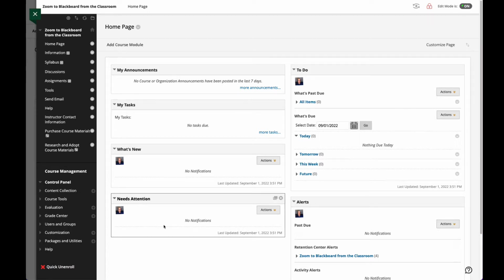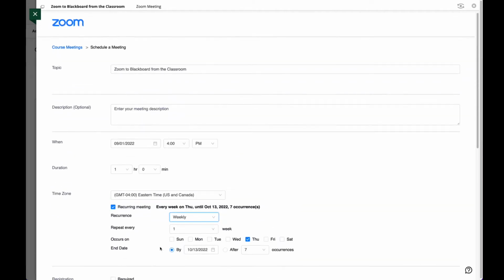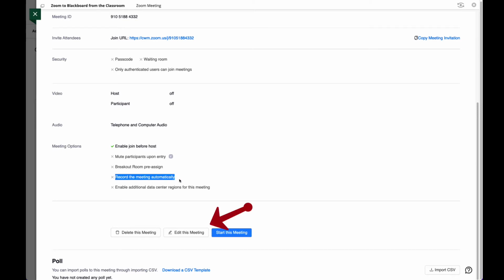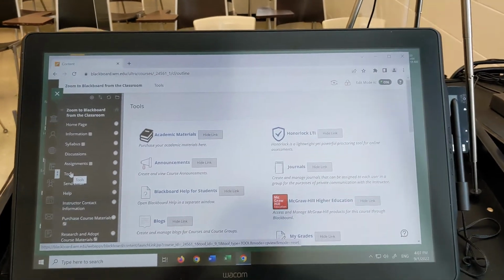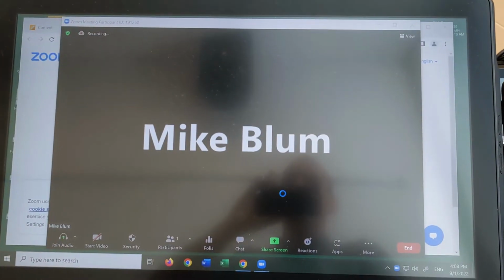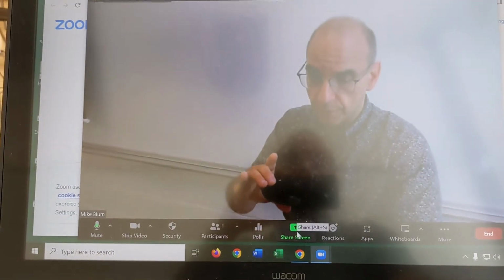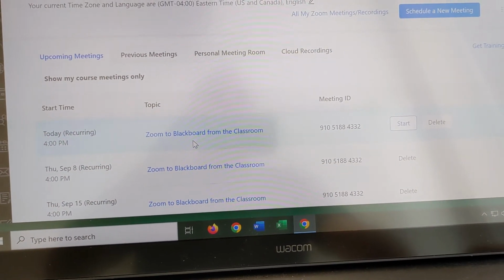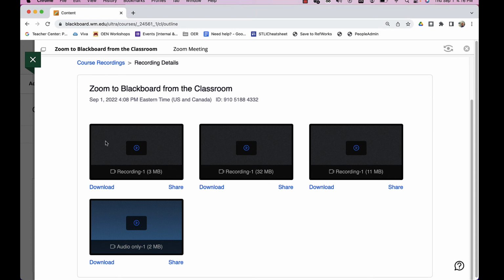Easy Zoom to Blackboard in the Classroom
In this tutorial, Mike Blum from W&M Studio for Teaching & Learning Innovation shows how to embed links to live Zoom sessions into your Blackboard course site